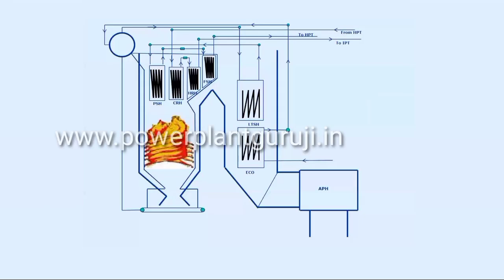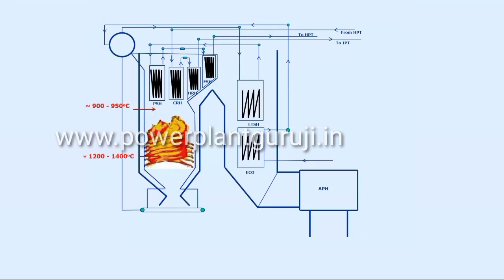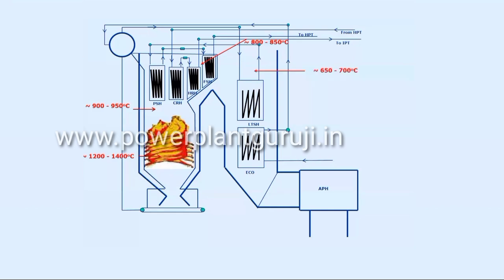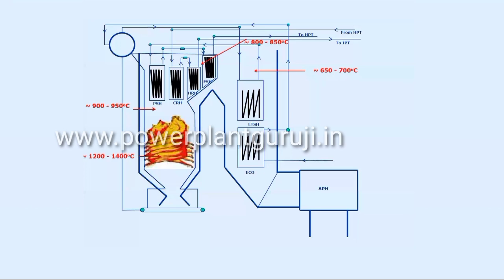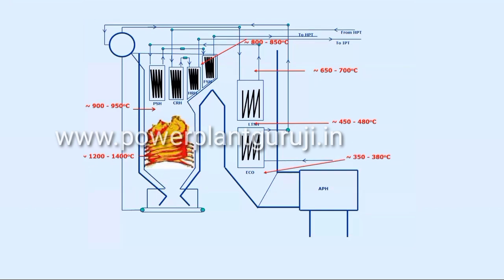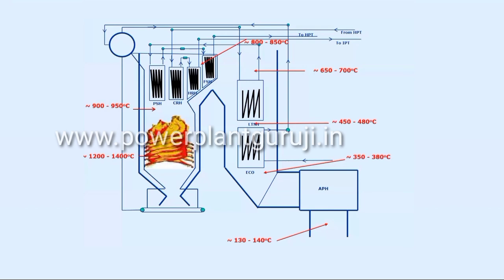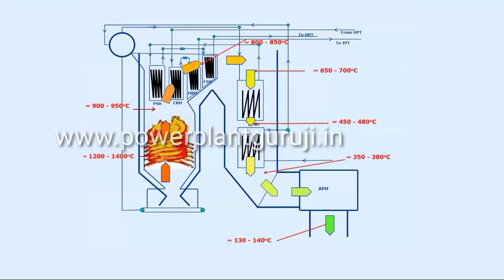Boiler Furnace And Flue Gas Temperature Profile In Various Zone